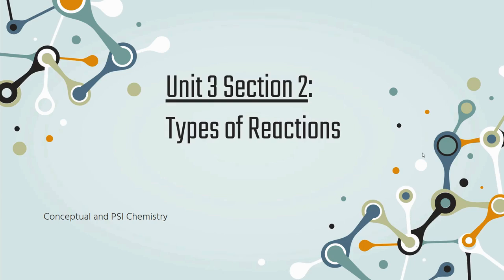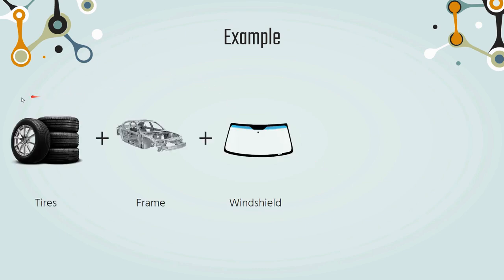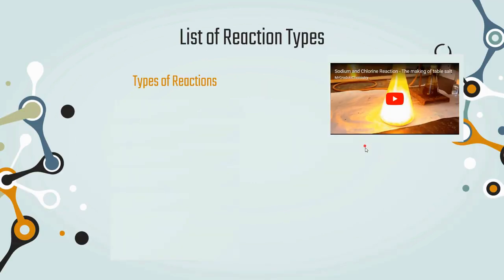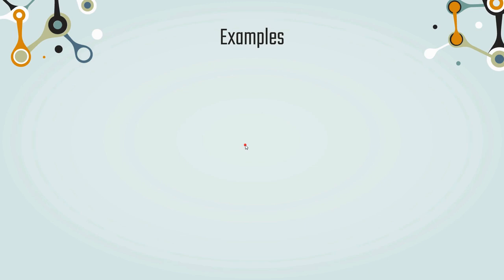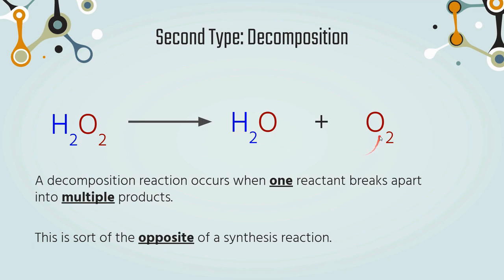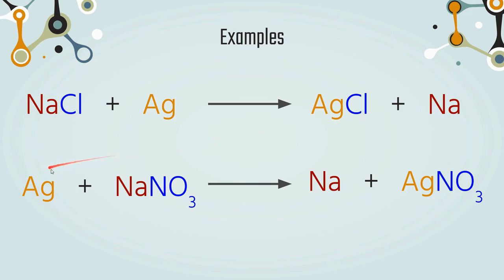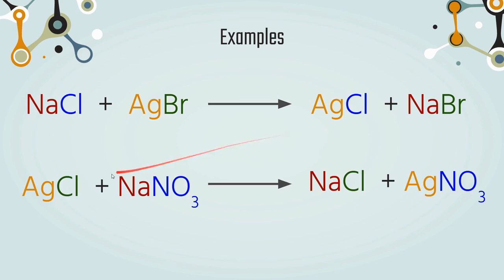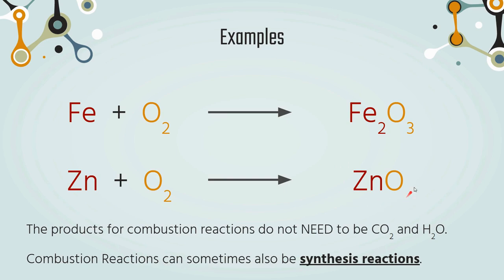Types of Chemical Reactions